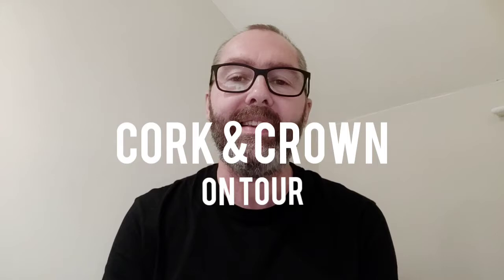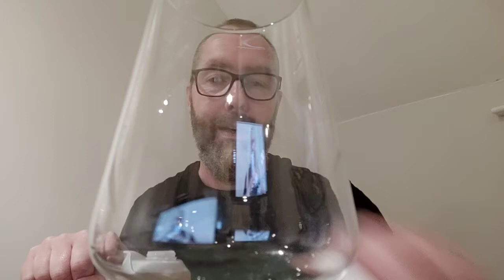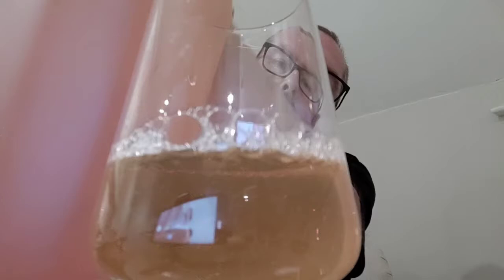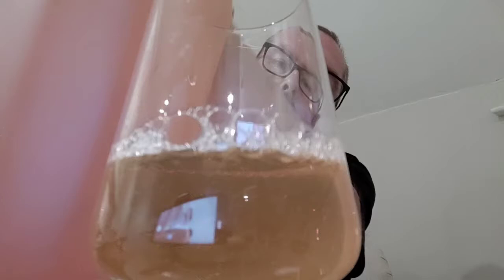#124 Reddaway's Medium Cider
Chris goes old school with a traditional English farmhouse cider.